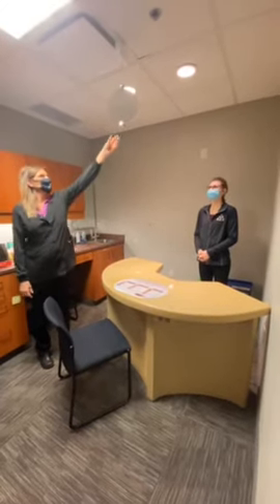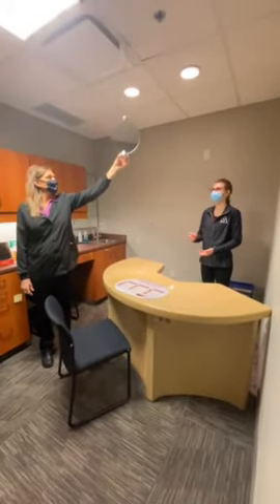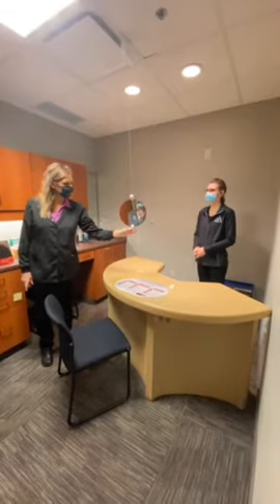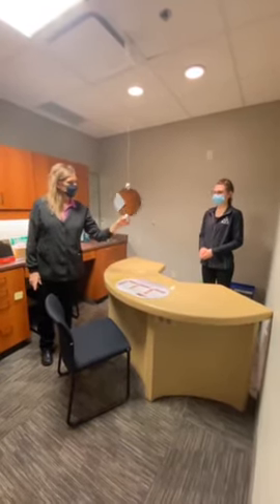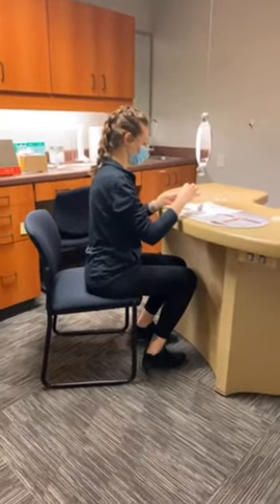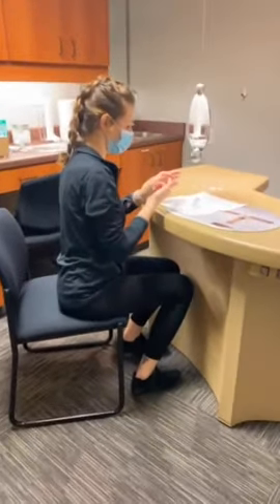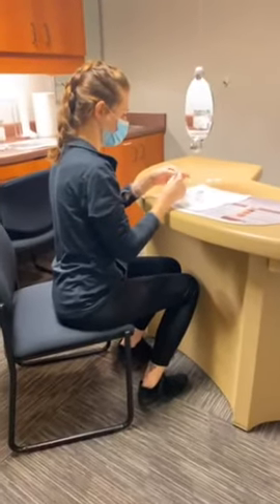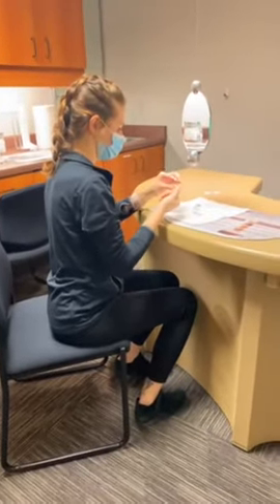EASY UP Retractable Mirror | The Eye Doctors PC | Sioux Falls SD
When clients need a mirror they simply pull the EASY-UP Retractable Mirror down to a comfortable viewing height, then push it up and out of the way when they are done, keeping counters free of clutter. The ceiling-mounted retractable mirror allows optical stores to eliminate tabletop and wall mirrors allowing more space to display frames.